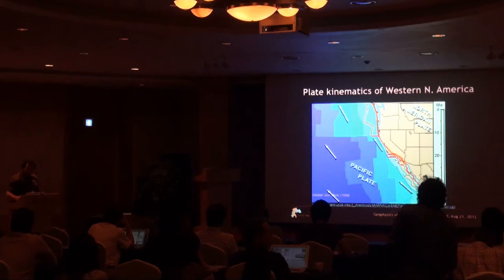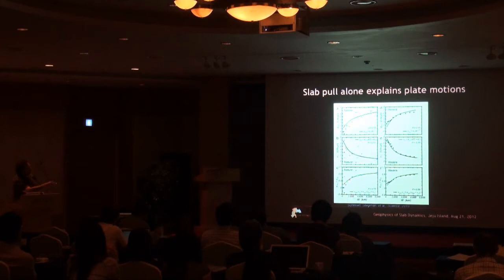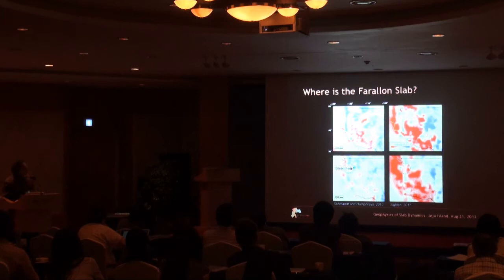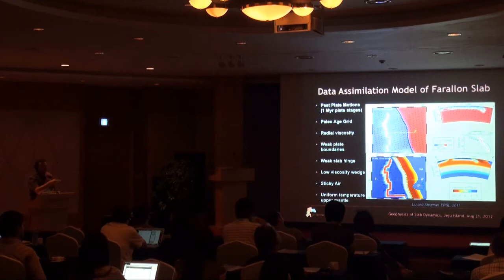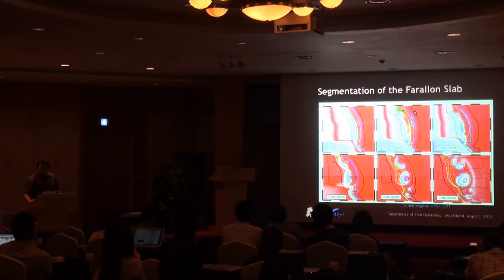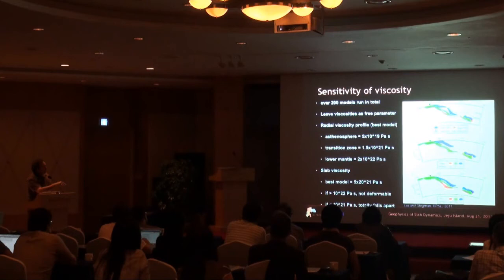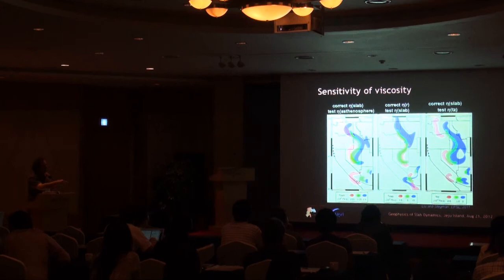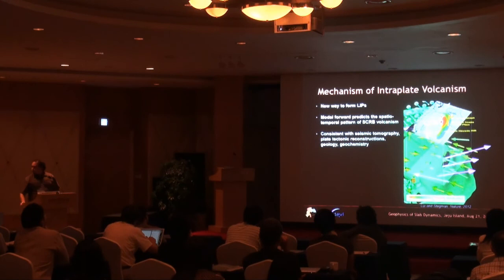Dave Stegman - Geophysics of Slab Dynamics: Session 5.5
Geophysics of Slab Dynamics

Session 5: Subduction and Tectonics

Dave Stegman
Tectonic, magmatic, and tomographic signals of the Farallon plate's influence on Western North America